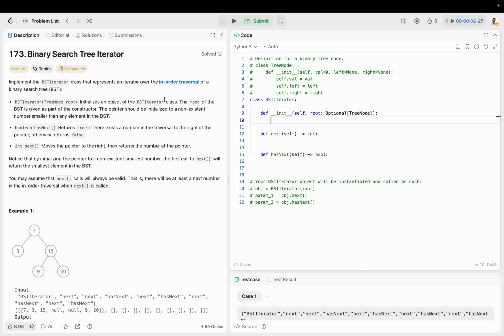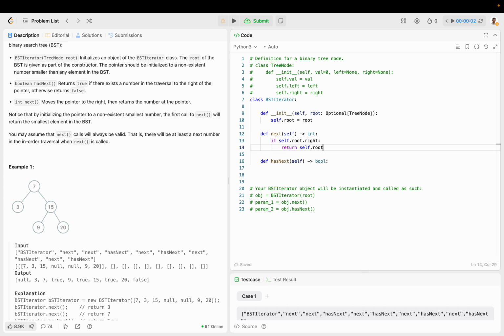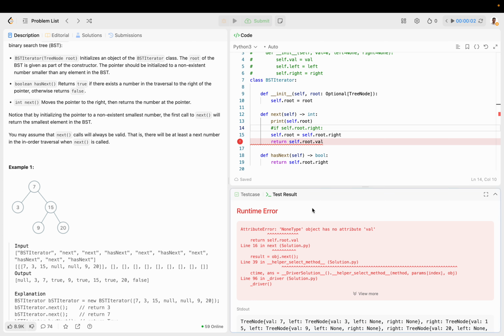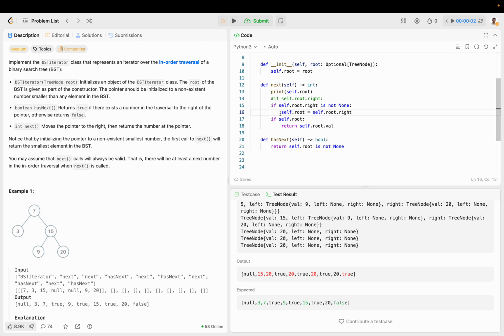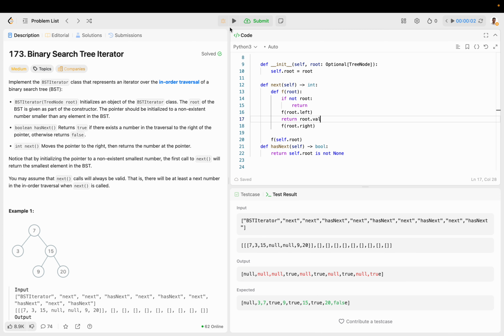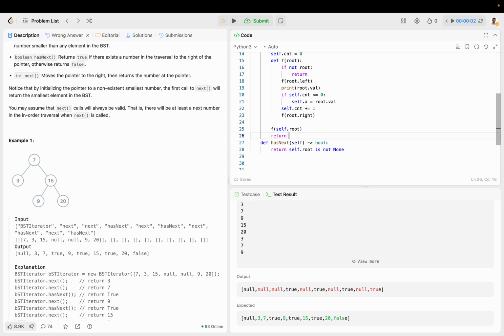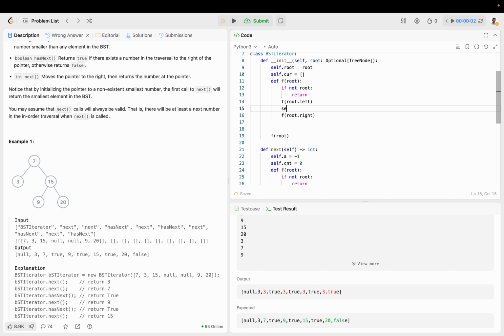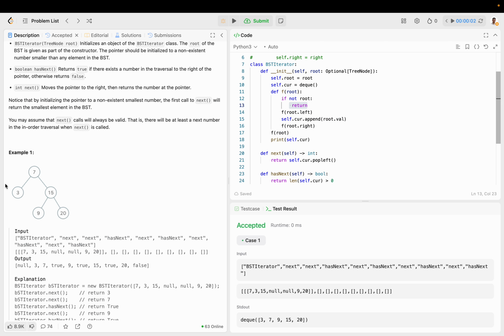Binary Search Tree Iterator